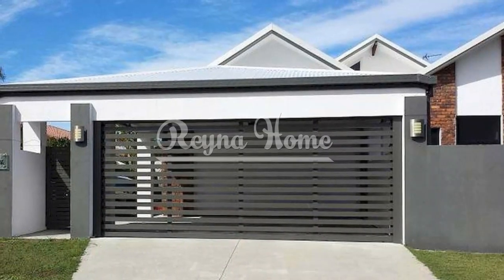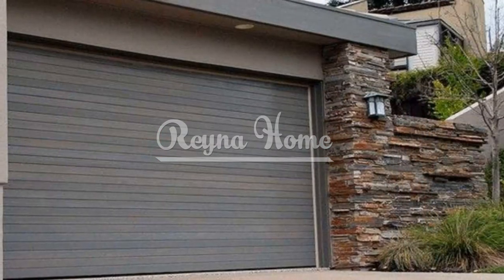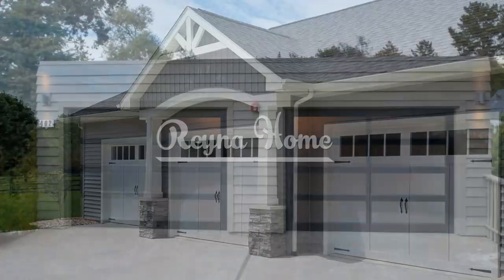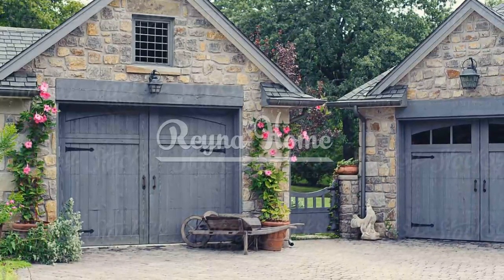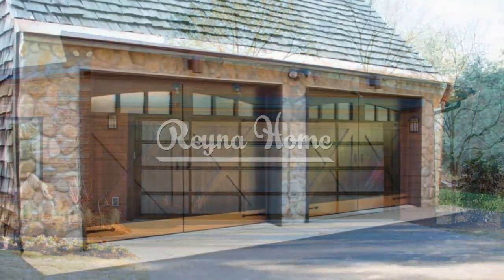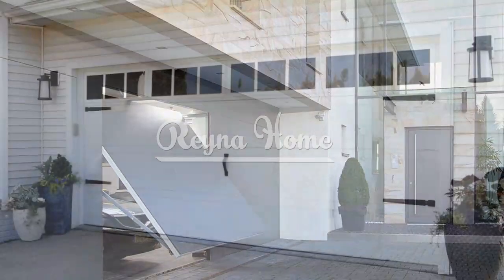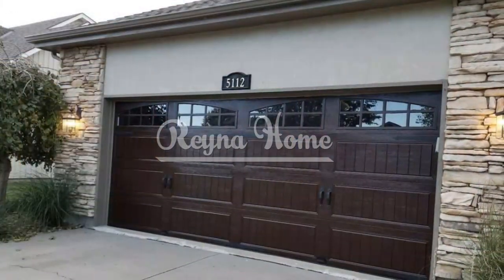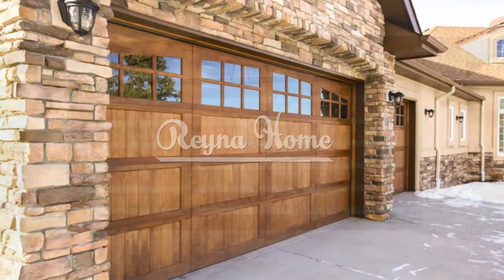Elevate Modern Garage Doors Ideas Trends 2023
Modern Garage Doors Ideas Trends 2023